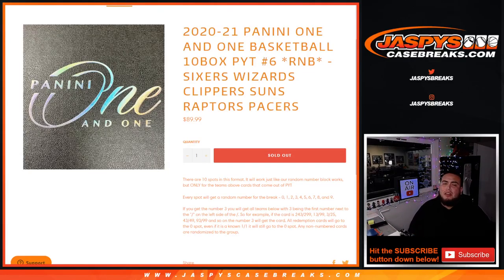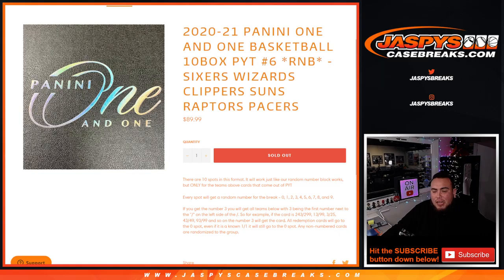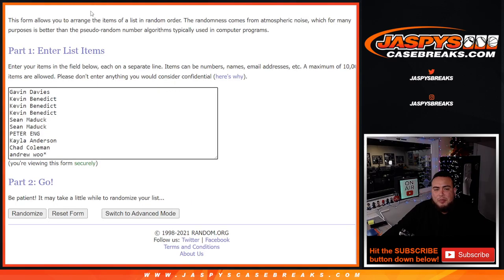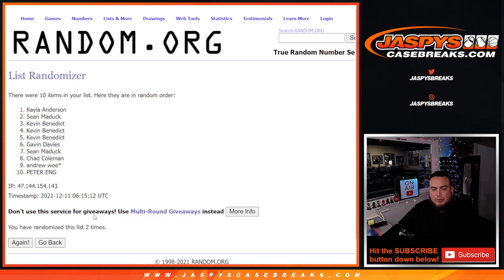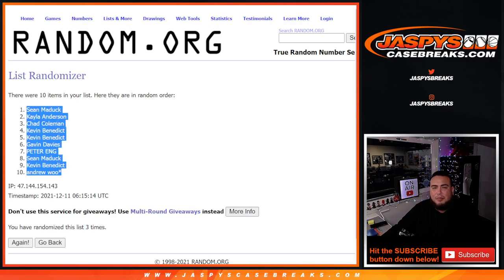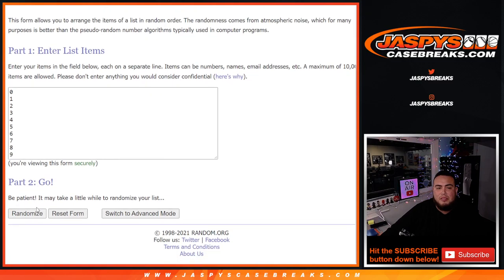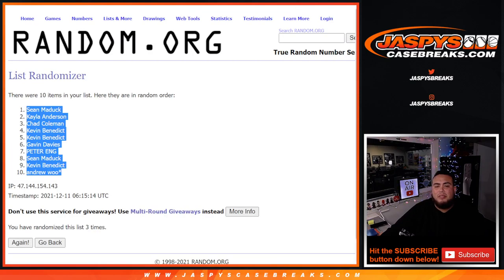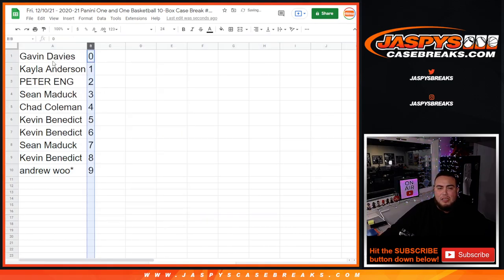Fri. 12/10/21 - 20-21 PANINI ONE AND ONE BASKETBALL 10BOX PYT #6 *RNB* - SIXERS WIZARDS CLIPPERS etc